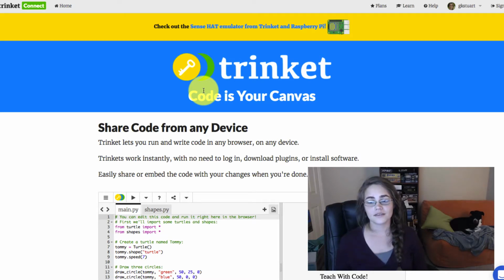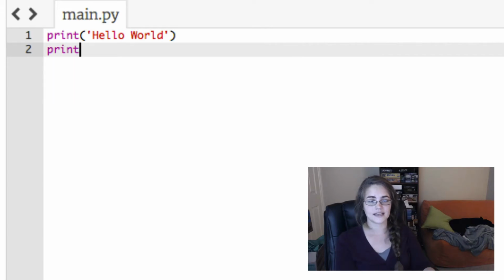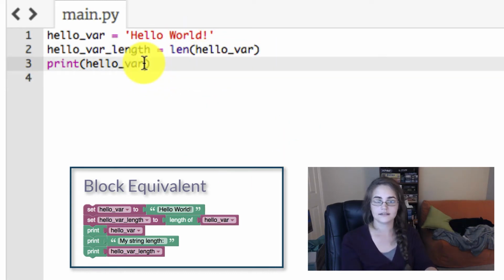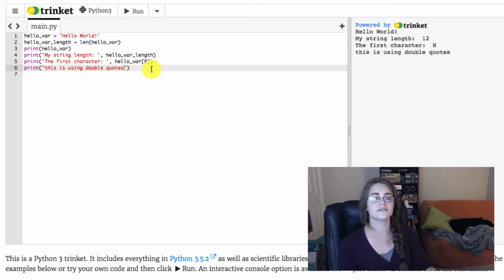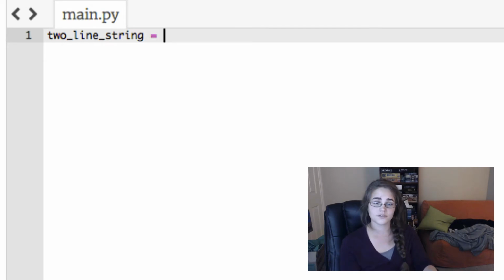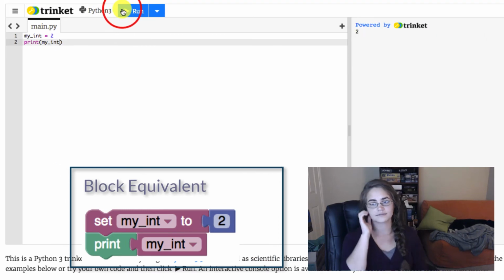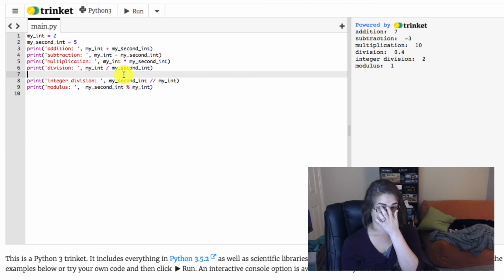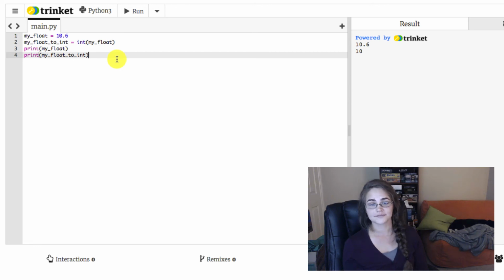Module 3: Intro to Python, Strings, Ints, and Floats